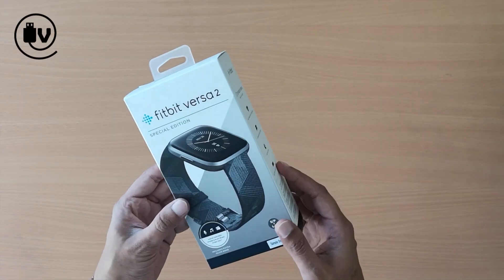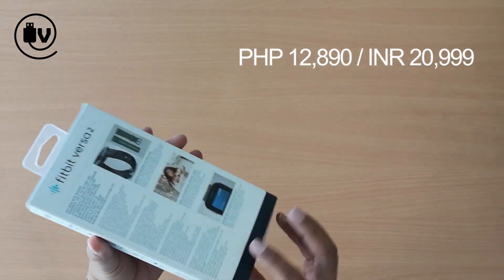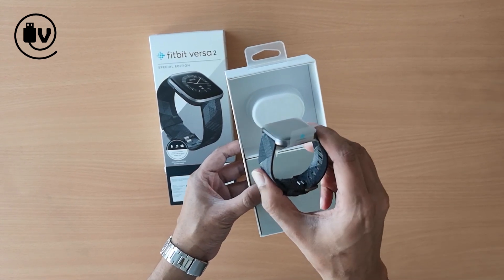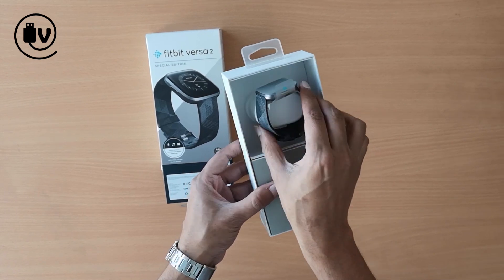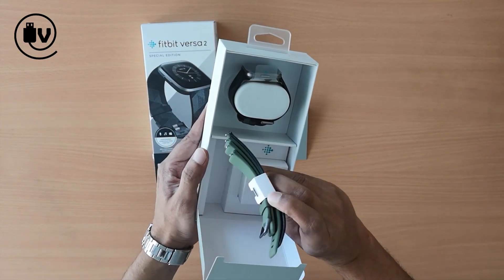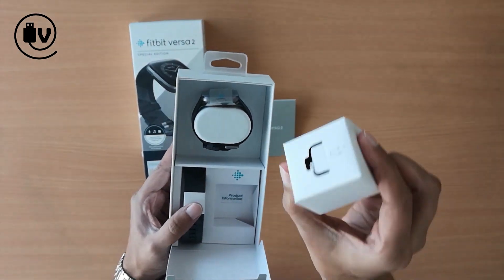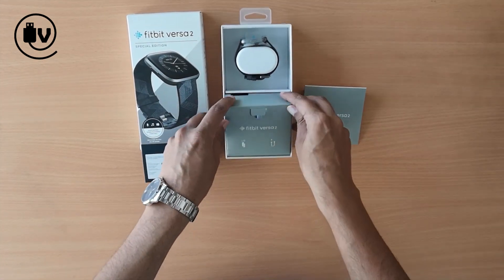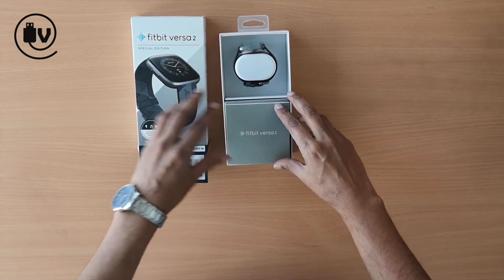Fitbit Versa 2 - The Unbox Minute (English Version)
Unboxing the Smartwatch and Fitness / Activity Tracker, the Fitbit Versa 2 on The Unbox Minute.